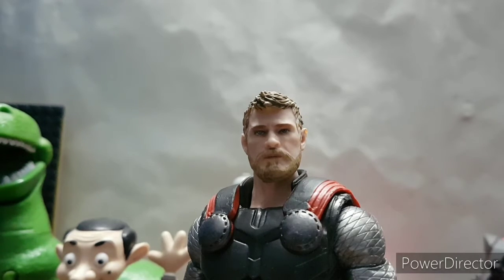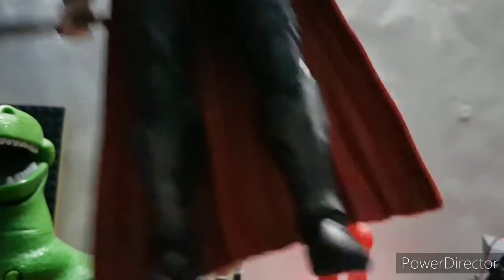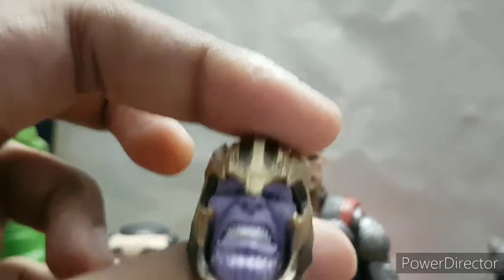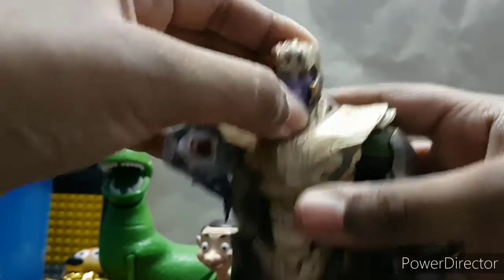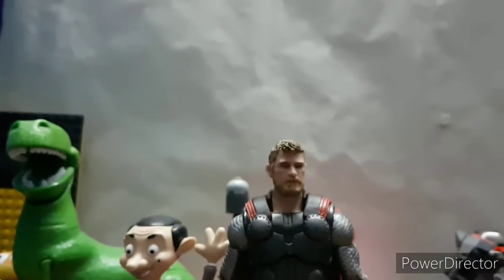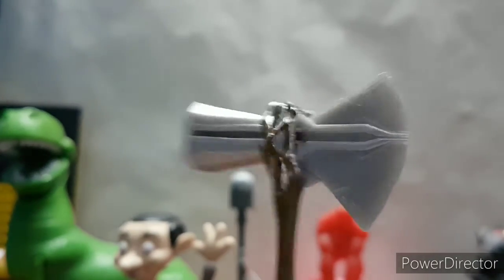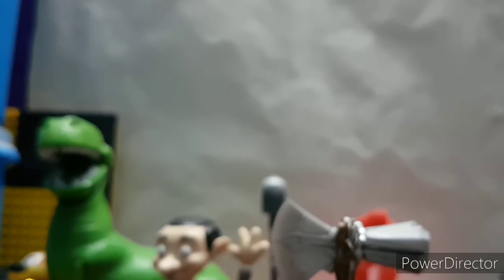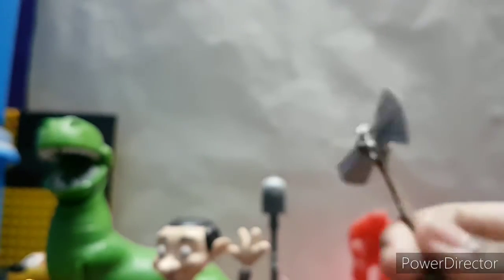Marvel legends end game thor action figure